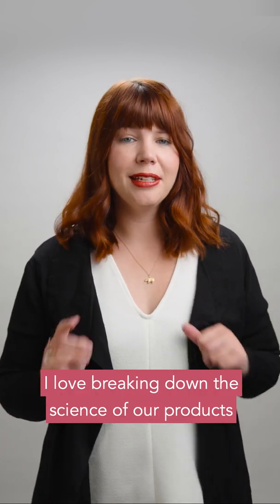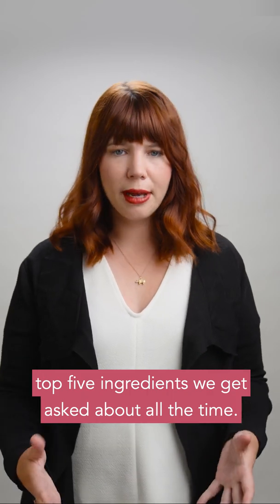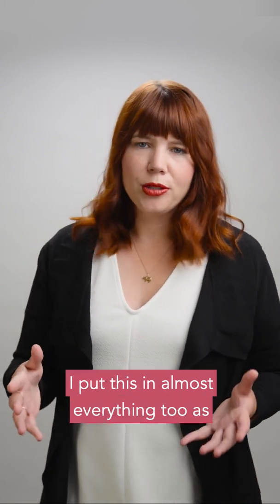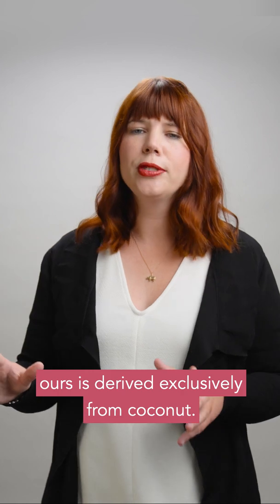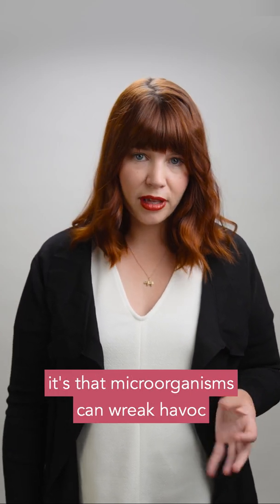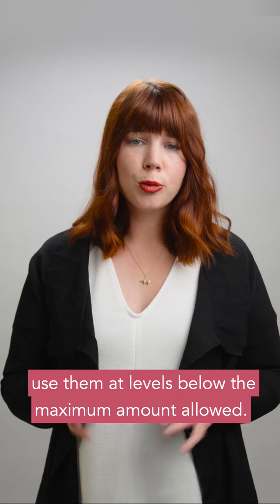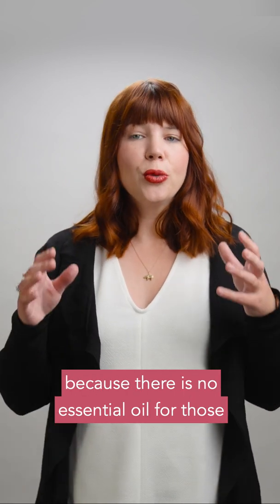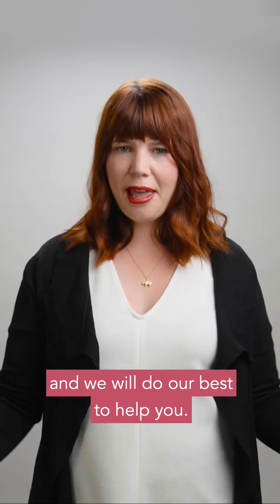Ethique ingredient FAQ's!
Have you ever stared blankly at an ingredient list and wondered either how to pronounce something, or simply what it all means!? You're not alone, and Brianne West (our CEO and Founder) gets out her myth-busting facts to help break down the science behind the top five ingredients that we’re most often asked about.👩‍🔬

Learn more about BTMS (behentrimonium methosulfate), sodium coco sulfate (SCS), sodium cocoyl isethionate (SCI), natural fragrance and benzyl alcohol & dehydroacetic acid, and why these ingredients with intimidating-looking names pass our strict ingredient policies. They might sound scary but they aren't - they're all helpful, effective, 100% naturally-derived ingredients that each play a vital part in our clever little bars 🧼